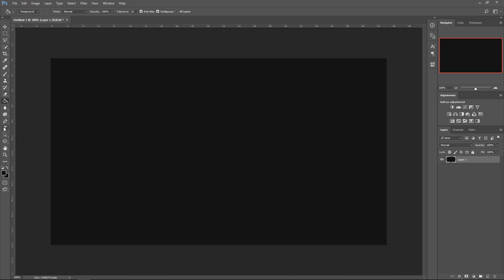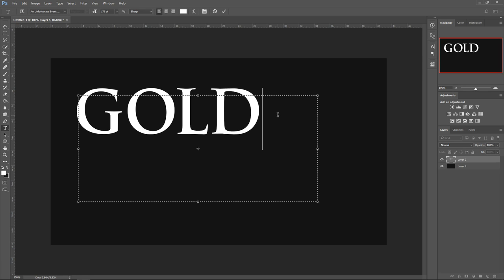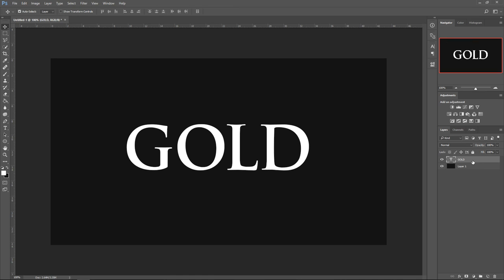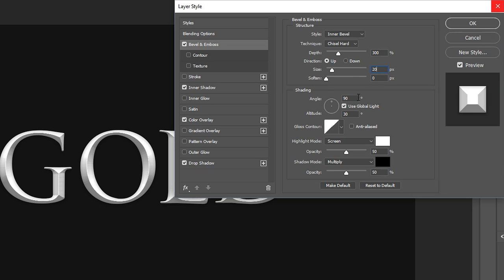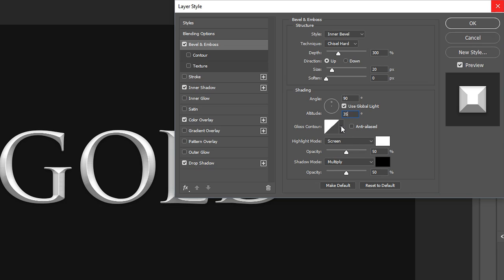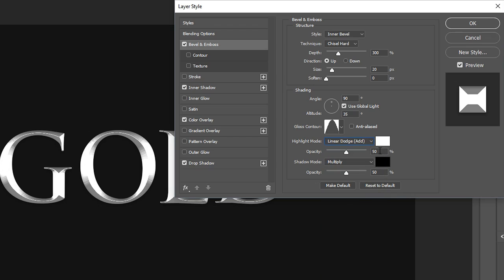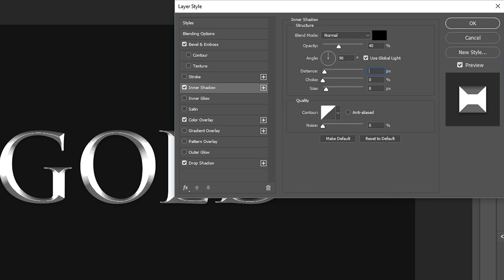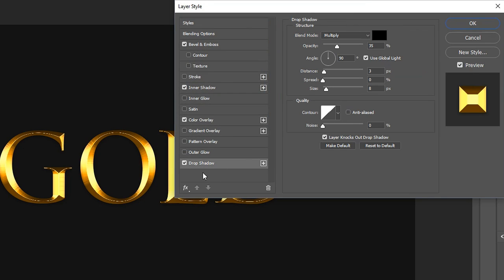Photoshop Gold Text Effect Tutorial